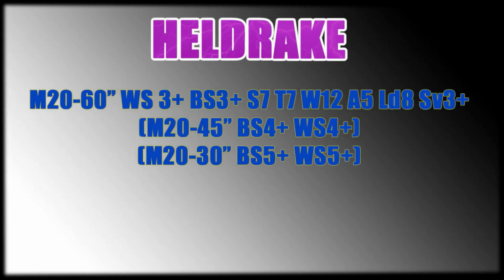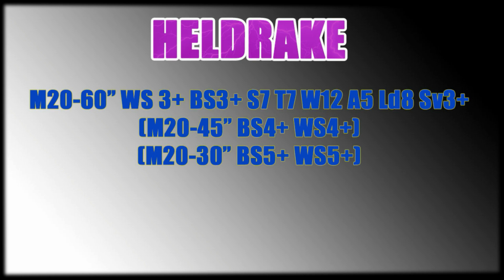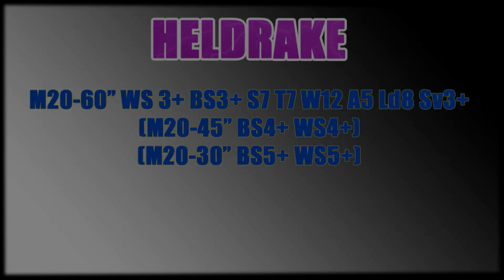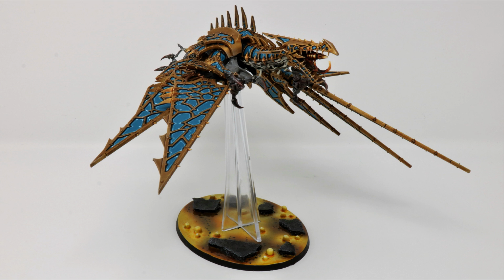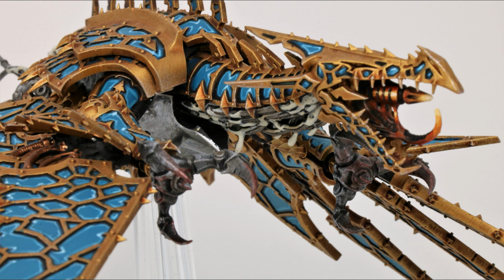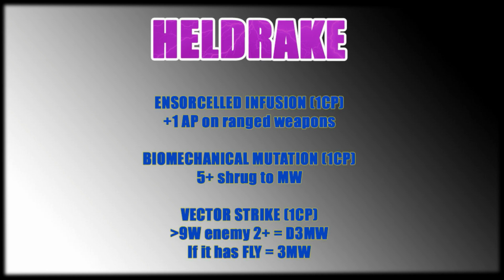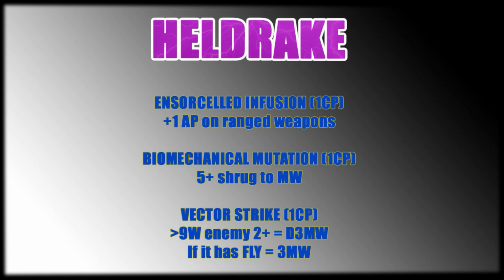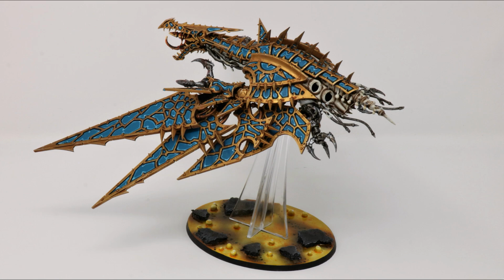IN DEPTH: Thousand Sons Heldrake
Moving onto the next unit in the series, we take a look at the Heldrake, and is there a good reason to take on in your lists!